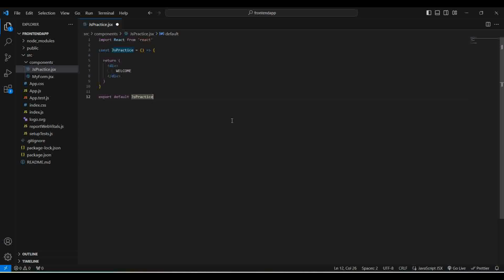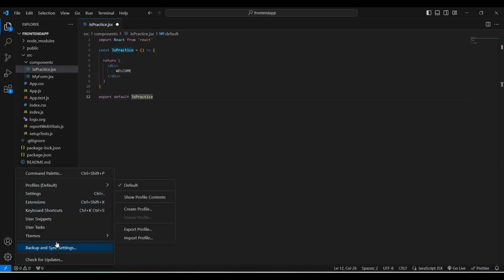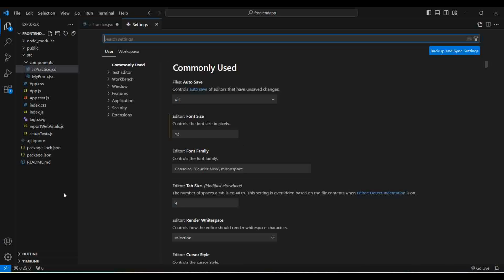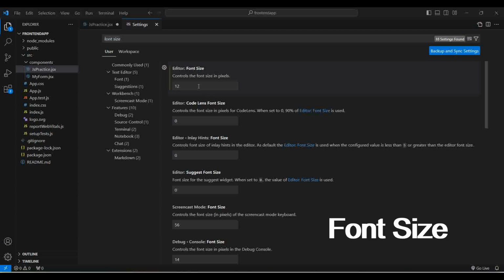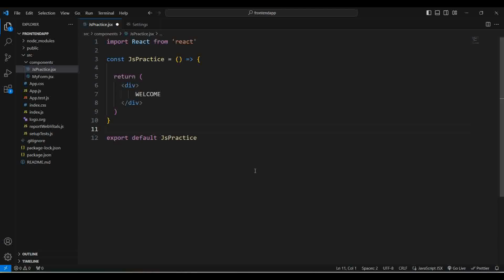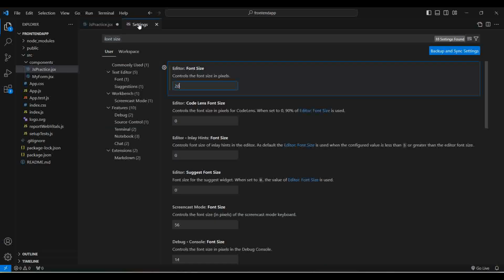How to increase VS code font size